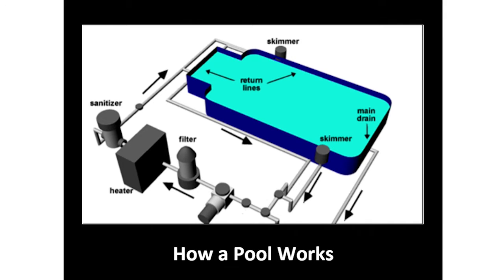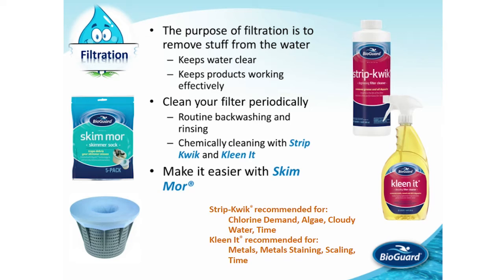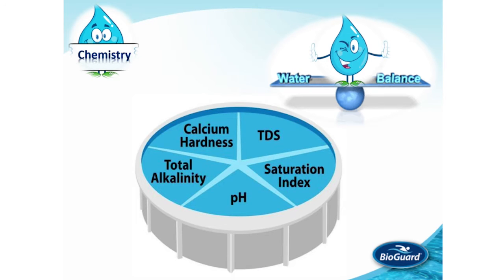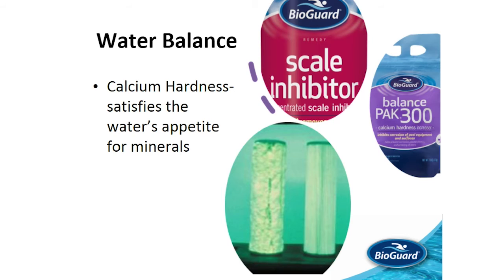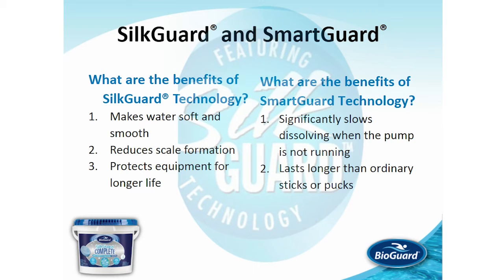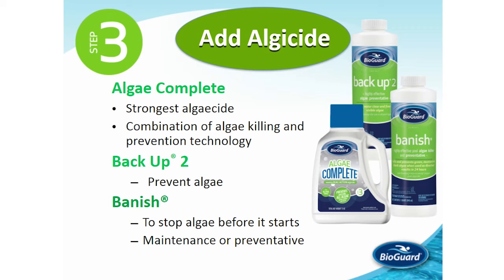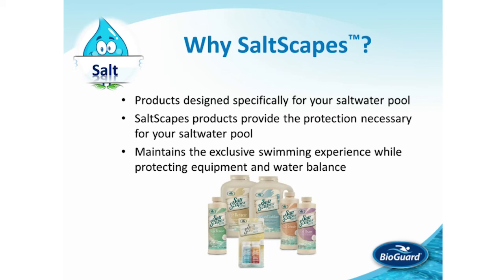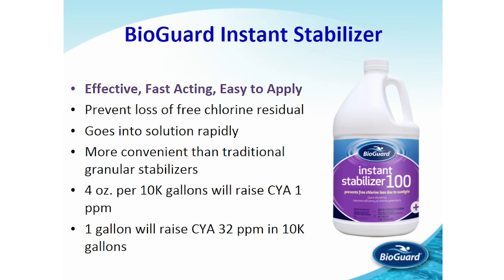Energy Center-Manhattan Pool's 2nd Annual Pool School Live!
Watch the recording from this year's Facebook Live Pool School event to learn more about pool maintenance and water care.